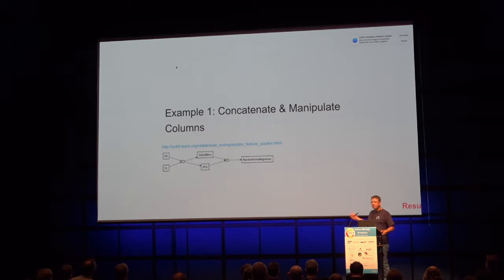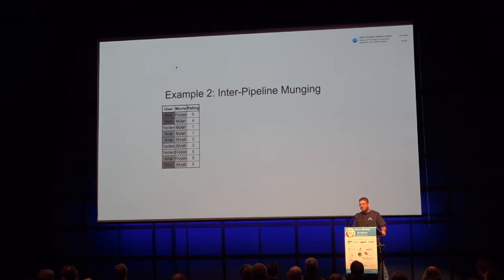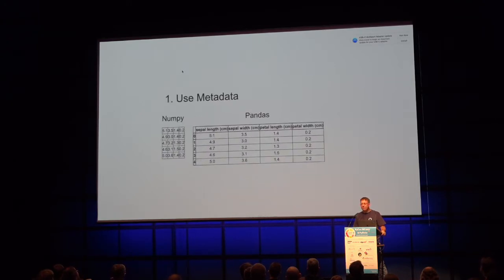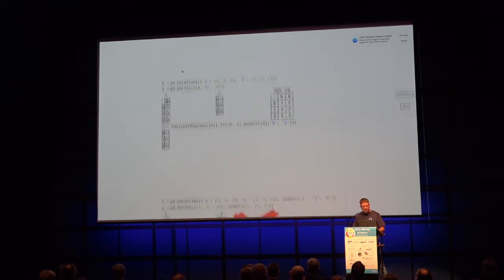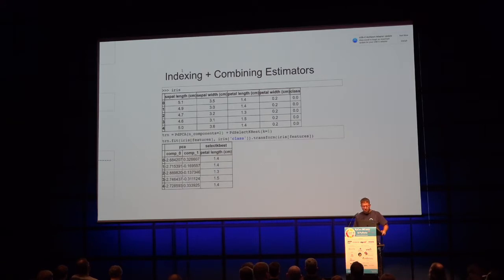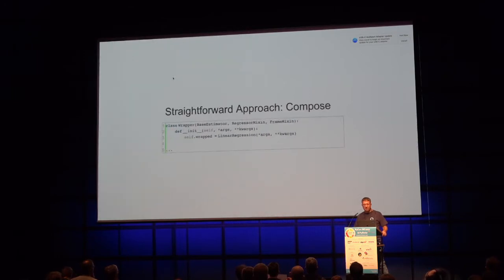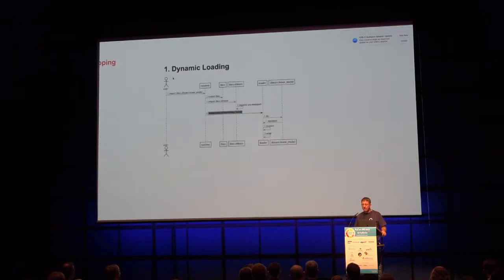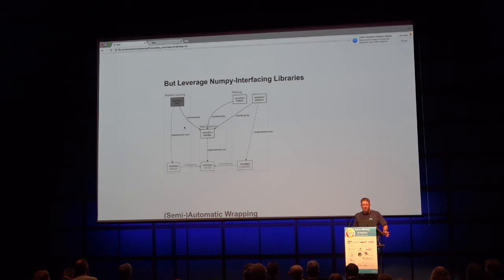PyCon.DE 2017 Ami Tavory - Getting Scikit-Learn To Run On Top Of Pandas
Ami Tavory

Ami is a data scientist at Facebook Research's Core Data Science group. He previously worked as a machine learning researcher in the fields of bioinformatics and algorithmic trading. In 2010 he received a Ph.D in Electrical Engineering from Tel Aviv University, in the field of financial information theory. His bachelor's and master's are from Tel Aviv University too.

Ami uses Python and C++ for data analysis. He contributed to various open source projects, and is the author of a libstd C++ extension shipped with g++ (pb_ds: policy-based data structures).

Abstract

Tags: code-introspection scikit-learn pandas data-science python machine learning

Scikit-Learn is built directly over numpy, Python's numerical array library. Pandas adds to numpy metadata and higher-level munging capabilities. This talk describes how to intelligently auto-wrap Scikit-Learn for creating a version that can leverage pandas's added features.
Description

Scikit-Learn is the de-facto standard Python library for general-purpose machine learning. It operates over NumPy, an efficient, but low-level, homogeneic array library. Pandas adds to NumPy metadata, heterogeneity, and higher-leve munging capabilities.

In the field of visualization, newer generation libraries, e.g., Seaborn and Bokeh, are providing safer, more readable, and higher-level functionality, by operating over Pandas data structures. Some of these are implemented using Matplotlib, a lower-level NumPy-based plotting library.

This talk describes a library for a Pandas-based version of sickit-learn. Here, too, giving a Pandas interface to a machine-learning library, provides code which is safer to use, more readable, and allows direct integration with Pandas's higher-level munging capabilities.

Due to the large-scale, and evolving nature, of sicikit-learn's codebase, it is infeasible to manually wrap it. Except for a small number of intentional deviations from sickit-learn, the library wraps Scikit-Learn modules lazily through module and class introspection, and dynamic module loading.

Following a short review of the relevant points of Pandas and Scikit-Learn, the talk is roughly divided into two aspects:

    Scikit-Learn And Pandas User Perspective
        Safety Advantages Of Pandas-Based Estimators
        Using Metadata For Inter-Instance Aggregated Features And Cross-Validation
        Using Metadata For Advanced Meta-Algorithms: Stacking, Nested Labeled And Stratified Cross-Valdiation
    Python Develop Perspective
        Unique Challenges Of Scikit-Learn Introspection And Decoration
        Two Approaches For Wrapping Scikit-Learn Estimators
        Lazy Dynamic Module Loading